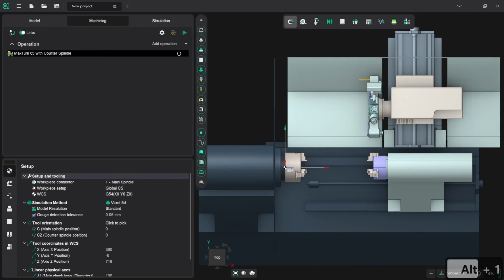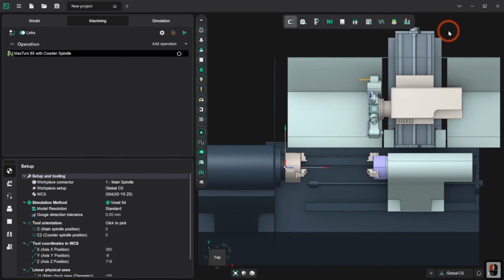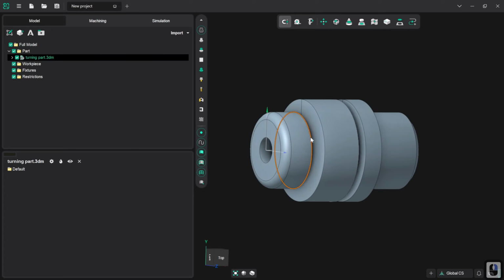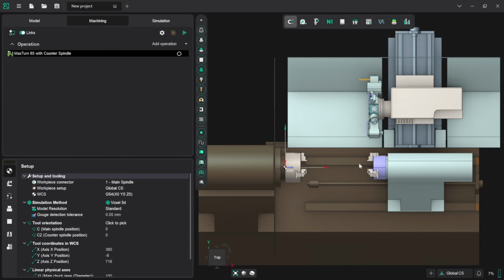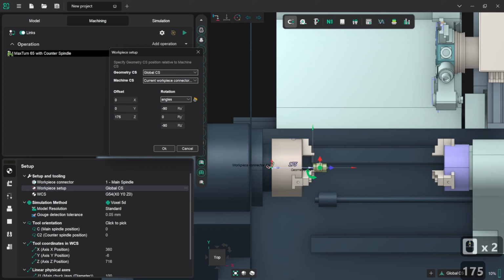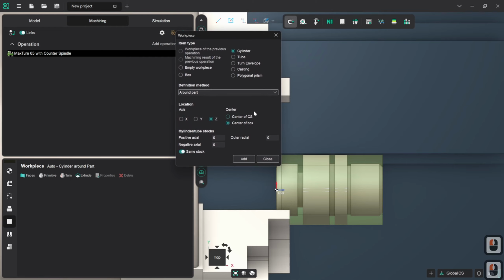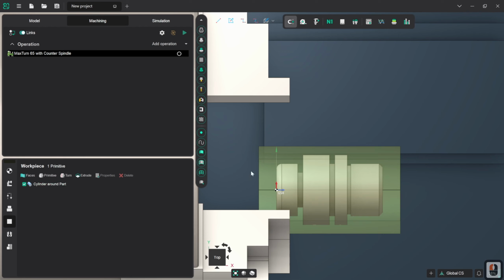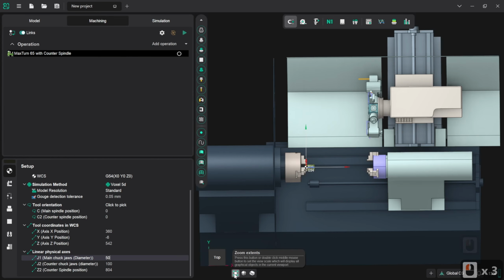ENCY Academy | Twin-Spindle Turning | 1. Creating a Turning Project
In this course, we’ll cover how to create a mill-turn program in ENCY, from start to finish. This program will include operations such as drilling, single-point threading, multiple spindle management, 2D contouring, and more.

As you’ll discover, ENCY’s workflow makes potentially complex parts easy and intuitive to work with.

Join the course and see for yourself how simple it is!

In this lesson, you will learn how to set up the working environment for turning operations in ENCY. We'll import a tool table and the part model, and correctly position the stock relative to the chuck of the MaxTurn65 lathe with sub-spindle support.
You will master:
- importing and verifying the tool table for the project;
- loading and orienting the 3D part model using spatial transformations;
- positioning the part and creating a cylindrical stock with the required material allowance;
- simulating stock clamping in the chuck and checking size accuracy.
This lesson prepares you for programming turning operations on a lathe.
In the next video — setting up facing, rough turning, and grooving operations.